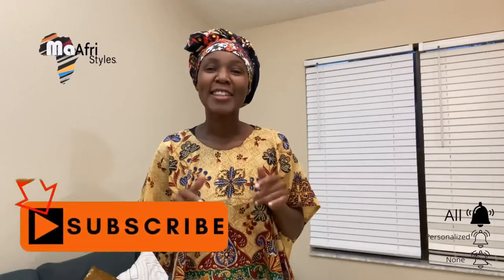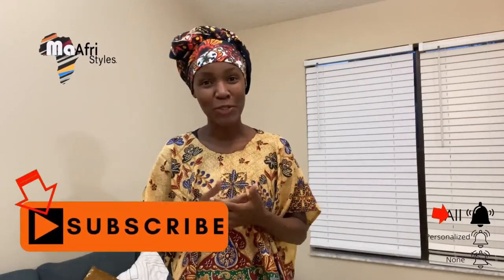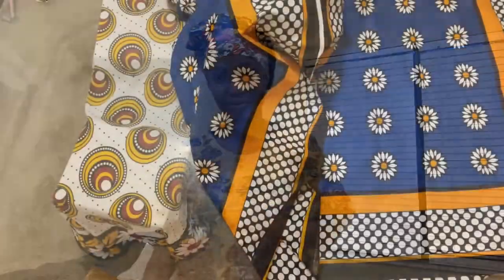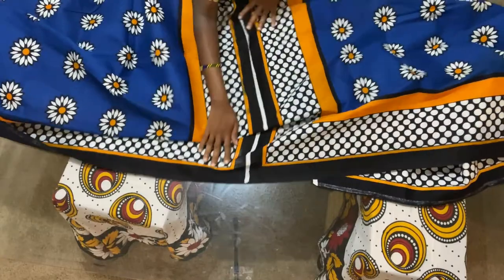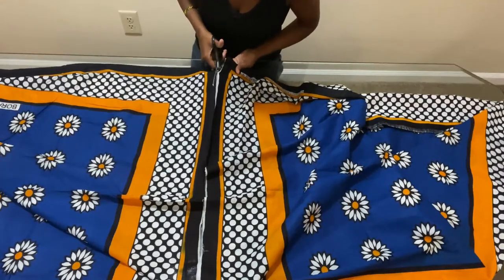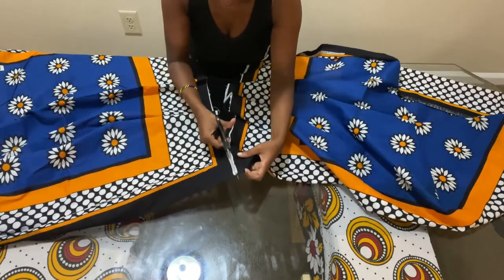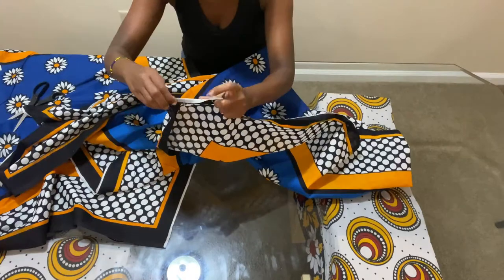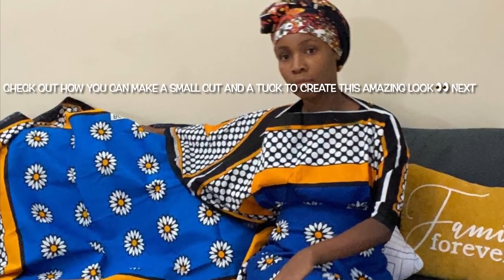Ever wondered or worried over how to cut your Kanga after buying it?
Worry no more!!! In this quick video you will see for yourself that you too can master cutting with your kanga in one hand and the the scissor in the other... take a look...